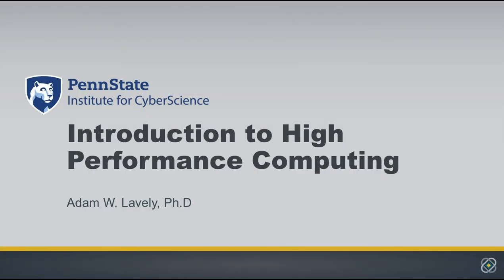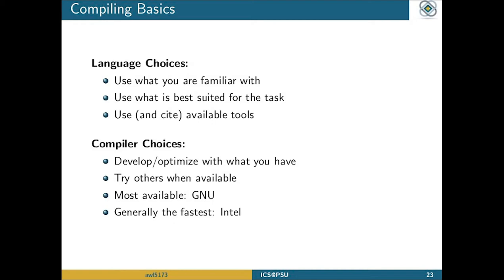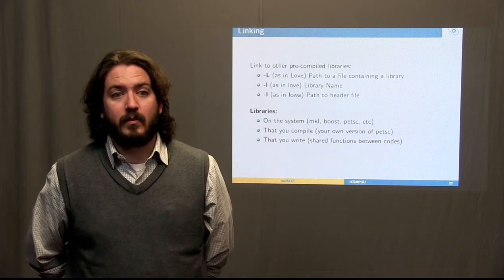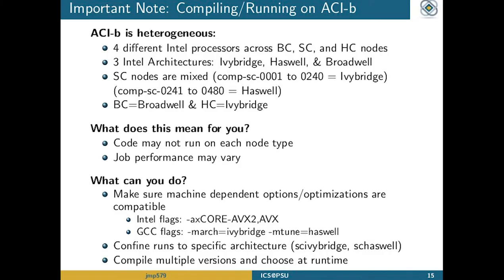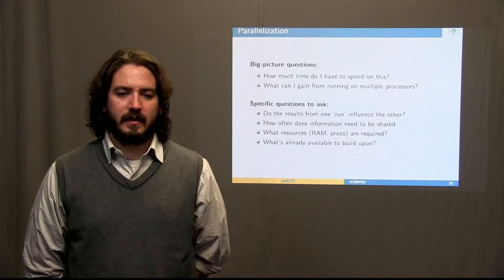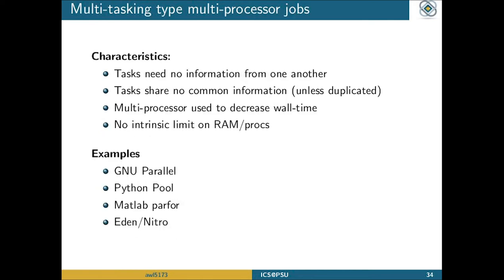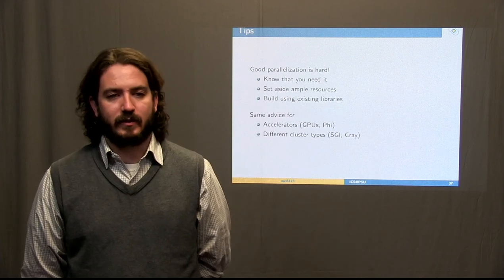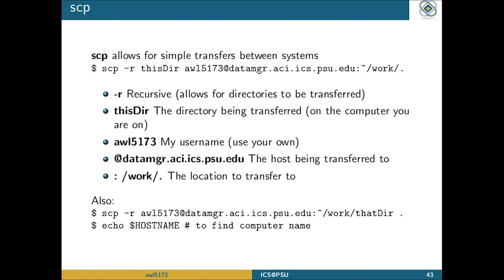ICS-ACI Training Series Seminar 3: Intro to HPC Computing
Once you've learned to submit jobs on the ICS-ACI system, you can learn to speed up your research with high performance computing techniques. Learn the basics to compiling code, optimization, and parallelization.

ICS-ACI is Penn State's high-performance computing resource. Learn to use the system in this series of training videos.